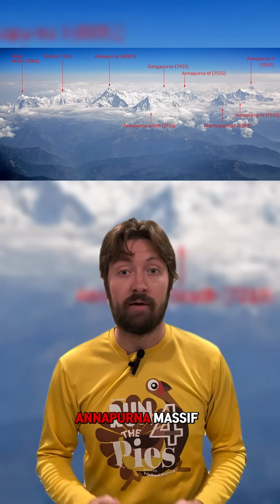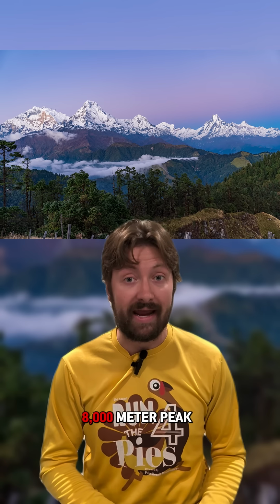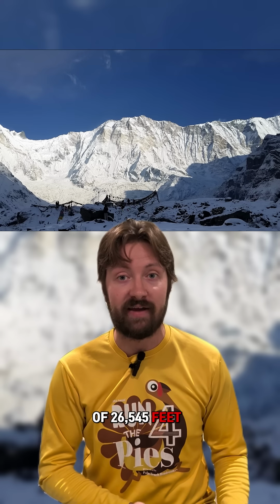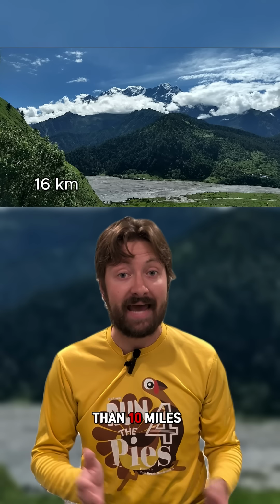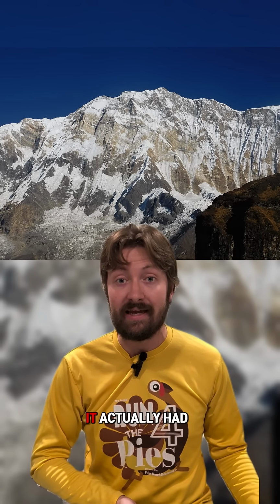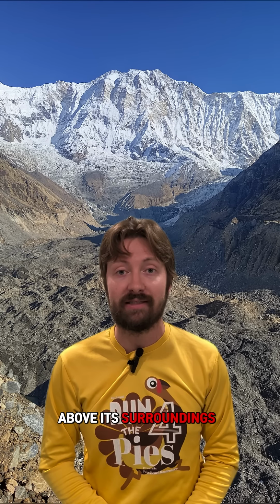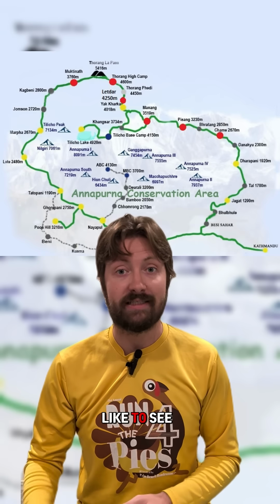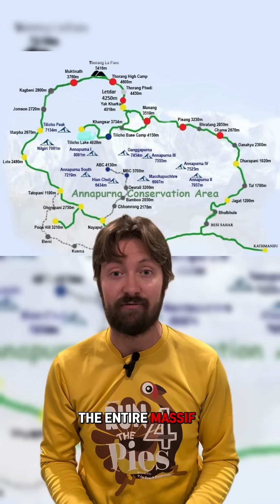Mountain Month Day 7: Annapurna